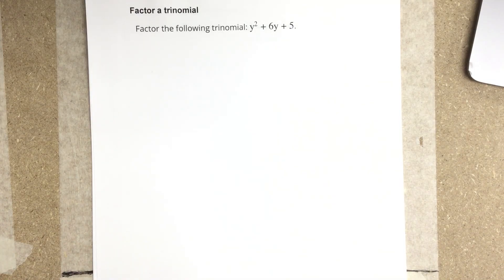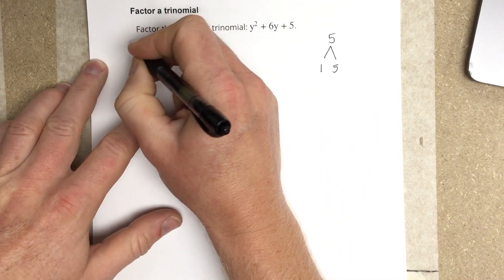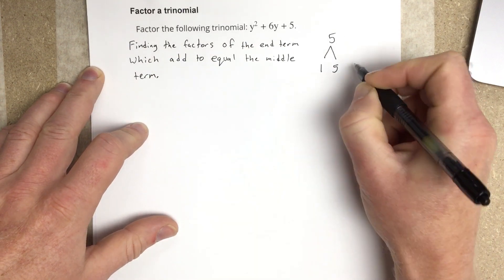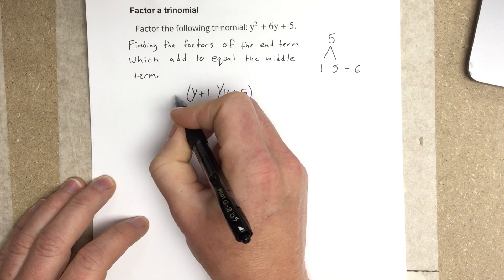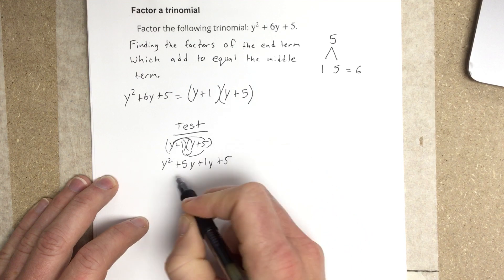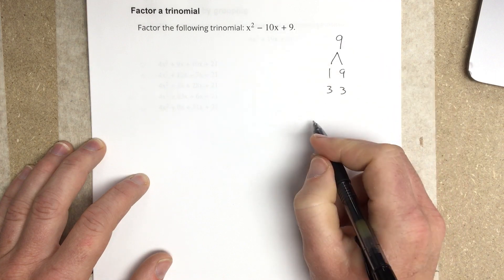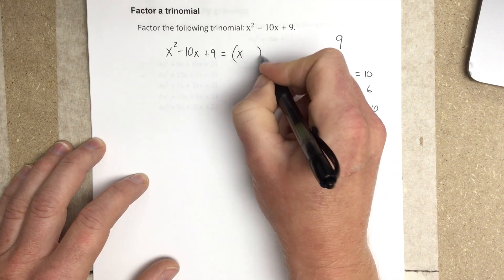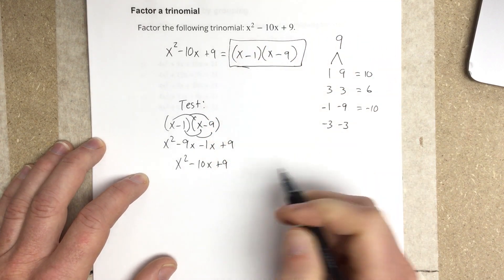Factor a trinomial